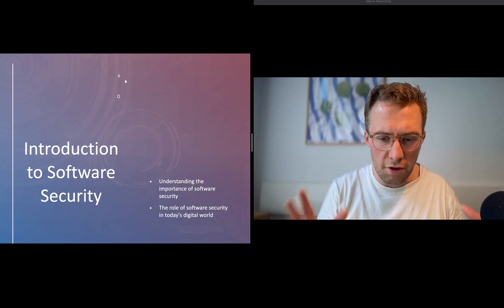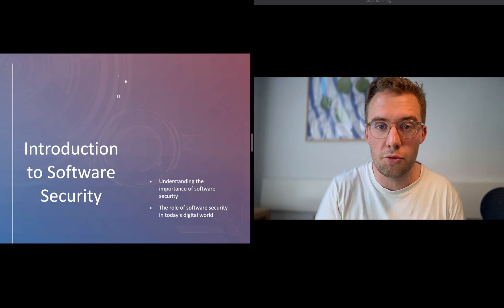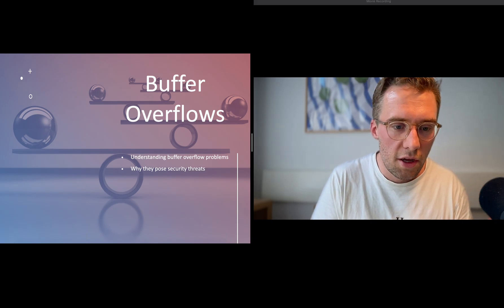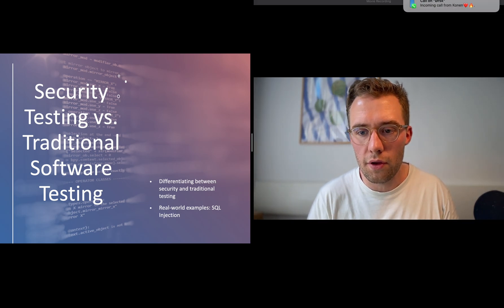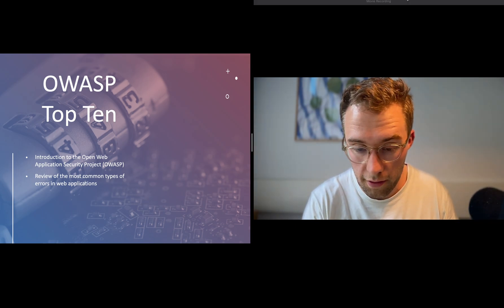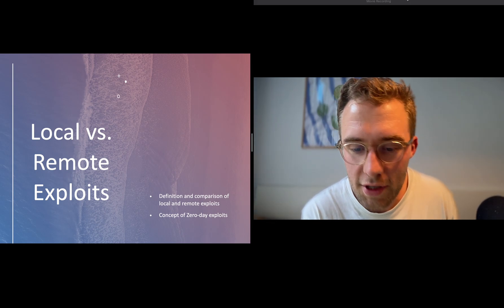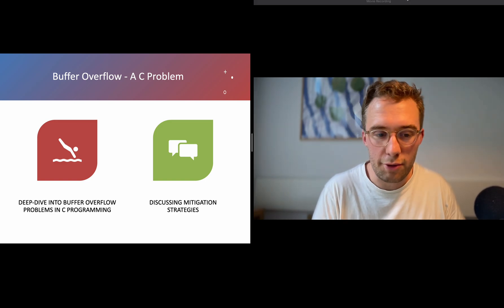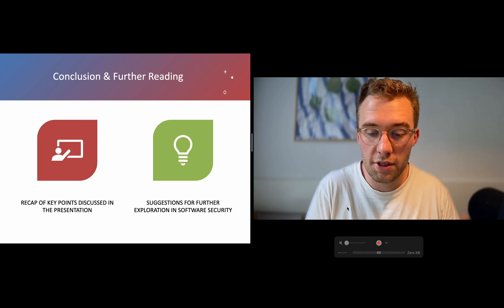Introduction to Software Security | Vulnerabilities and Mitigation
Dive into the realm of software security and gain valuable insights into vulnerabilities and the Common Vulnerabilities and Exposures (CVE) framework. Explore the secure development life cycle (SDLC), tackle buffer overflows, conduct security testing, and discover the secrets of mitigating weaknesses and exploits. Timestamps: 00:00 Introduction, 01:10 Understanding software vulnerabilities, 04:20 Overview of the CVE framework, 06:45 Exploring the secure development life cycle, 08:55 Mitigating vulnerabilities and conducting security testing.